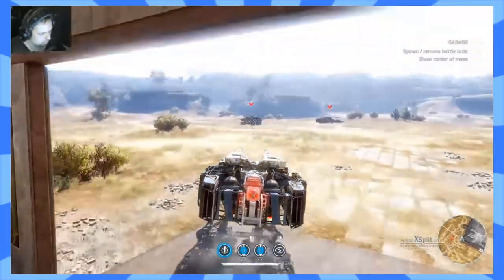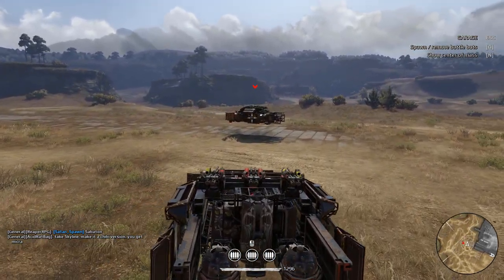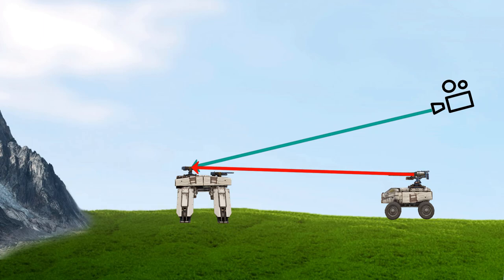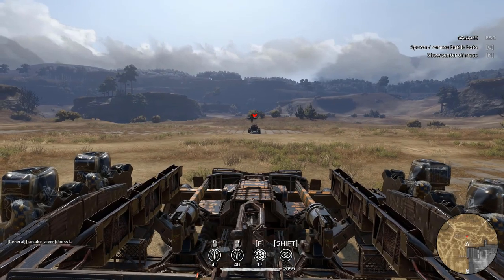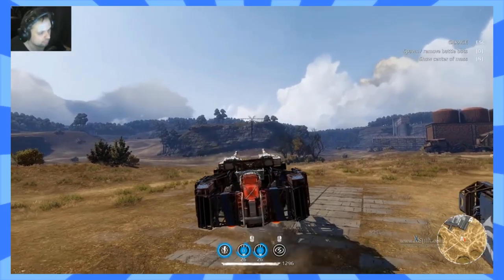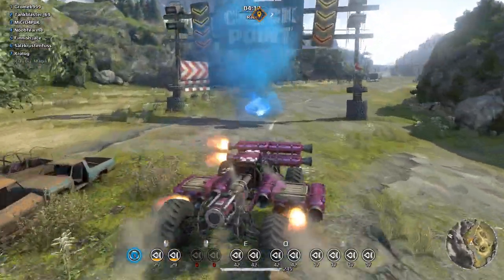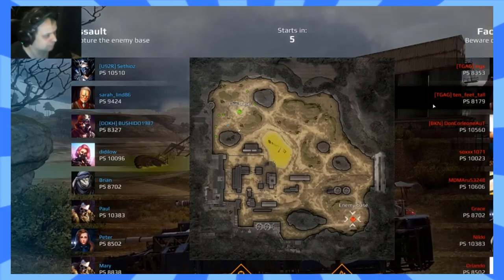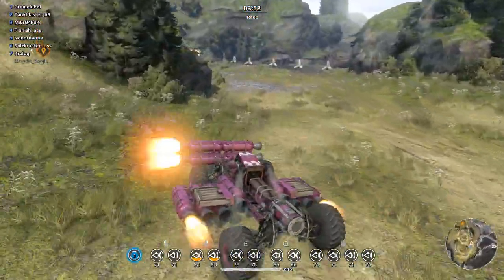IS THIS A HACK? - Why Sethioz is wrong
All sources down here
READ DOWN HERE

Fun fact: There is nothing fun about this, so no fun fact this time.